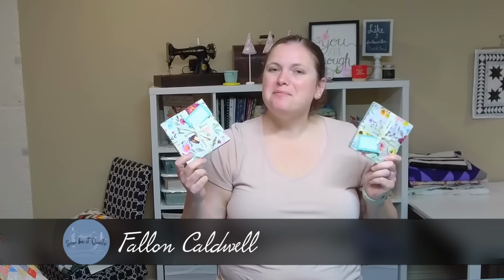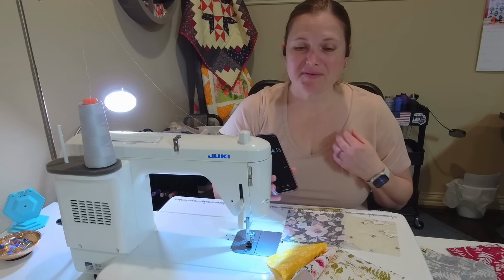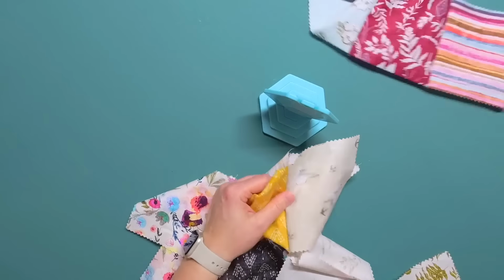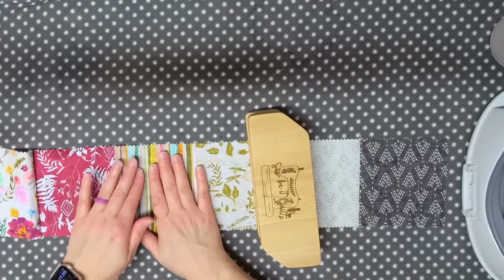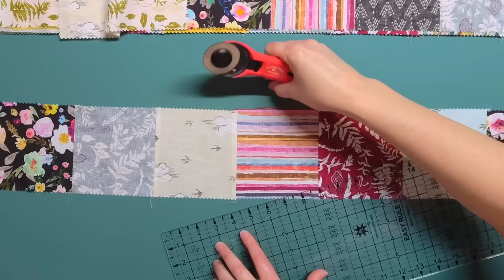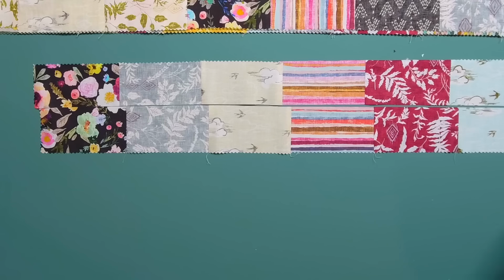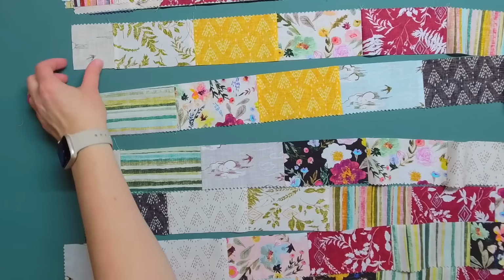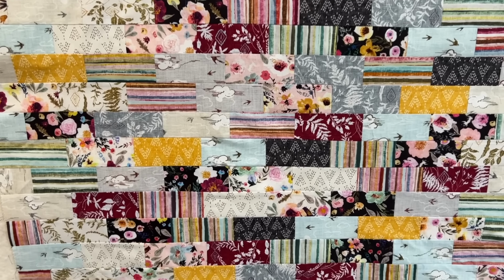How to Make a Brick Wall Charm Pack Quilt | Free Quilt Tutorial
This free quilt tutorial will show you how to make the perfect quilt when you want to finish a project fast!

New Earth Charm Pack